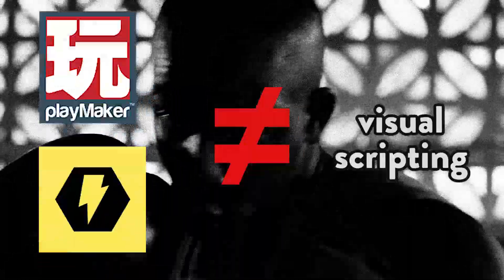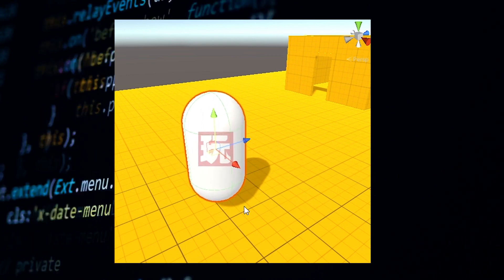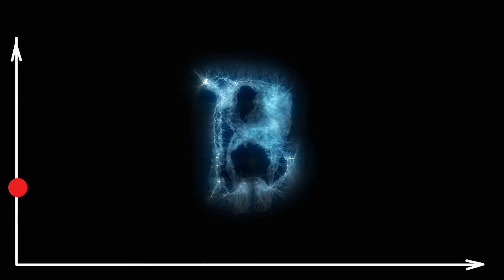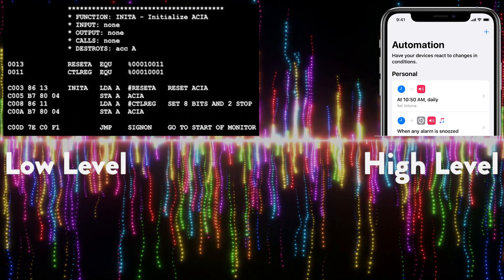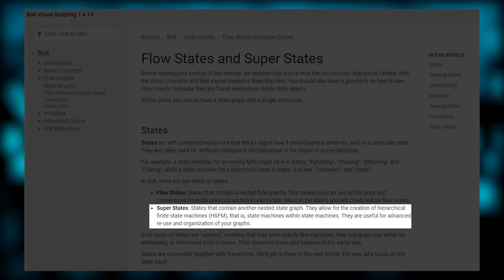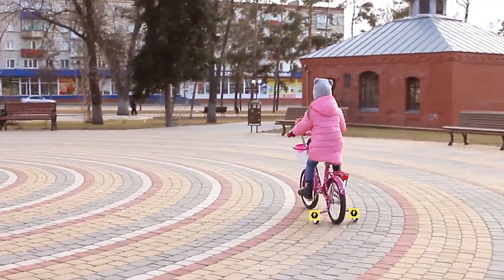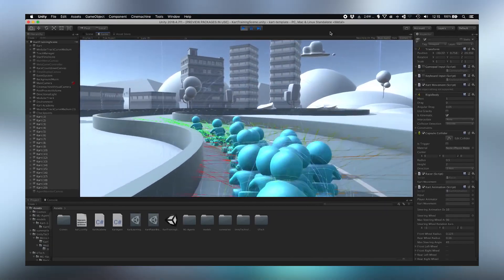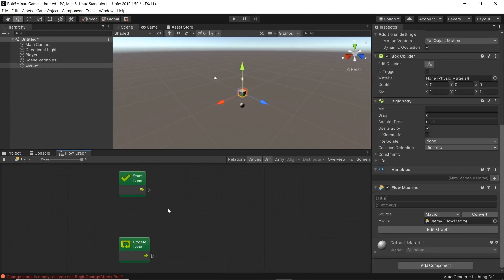Unity Playmaker or Bolt ???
(Yes, I know, the audio mix, won't happen again, calm down) Alright, after getting asked a million times (and answering maybe 500k times) I've finally put together a video that summarizes my thoughts on Bolt.